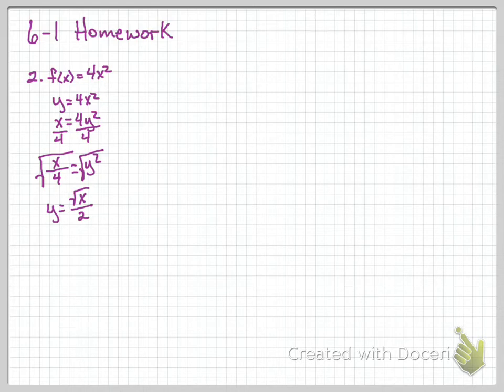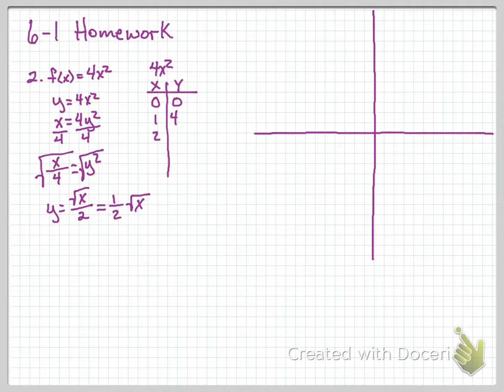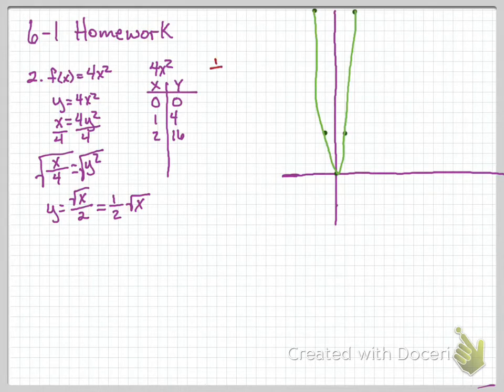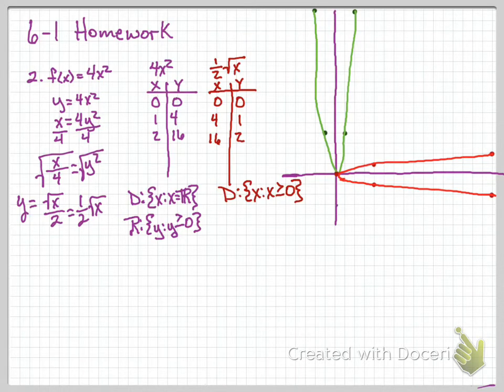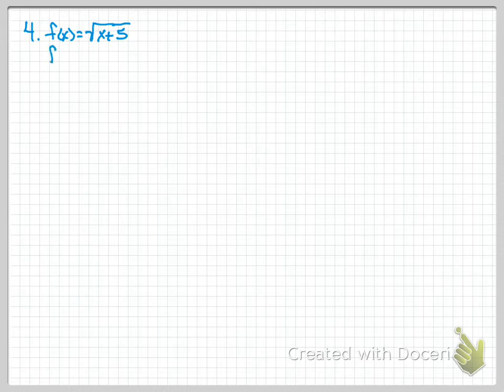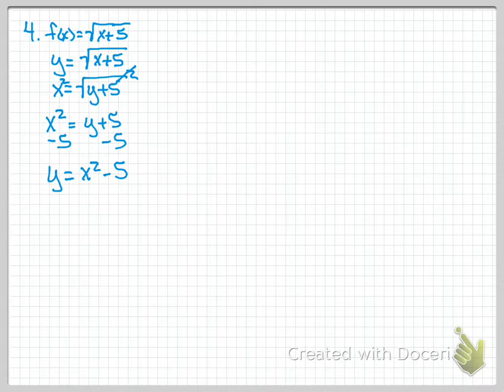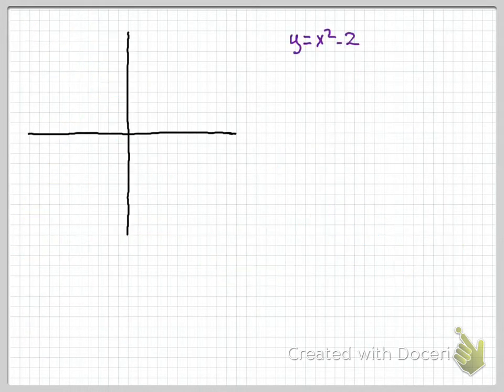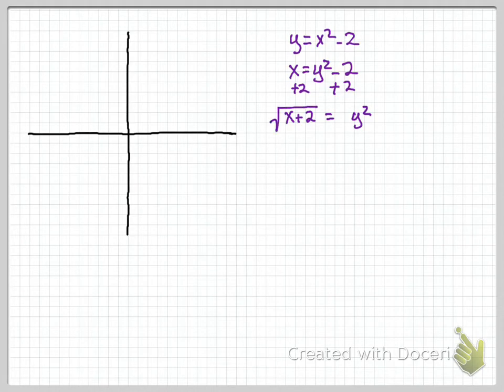6-1 Sq Rt Fncns as Inverses Homework